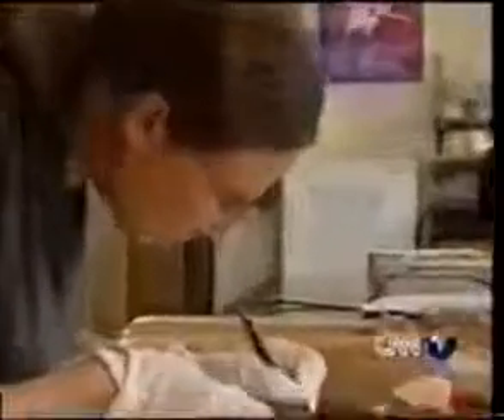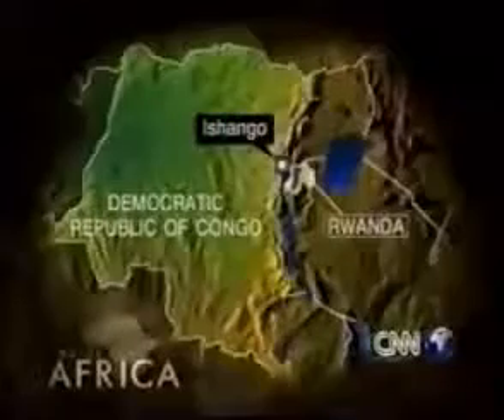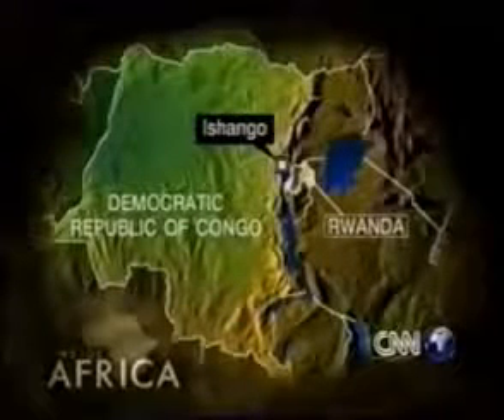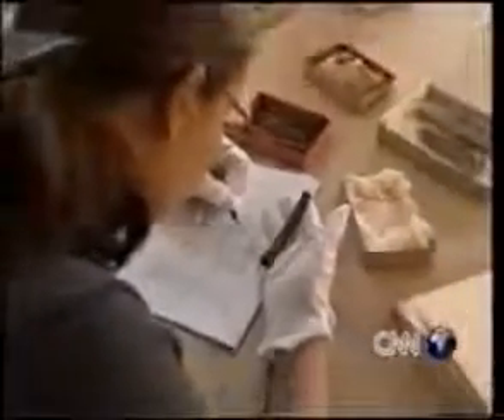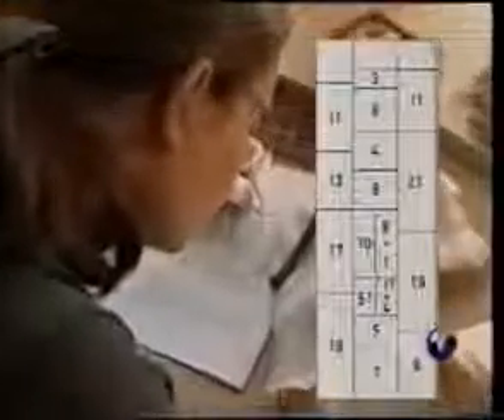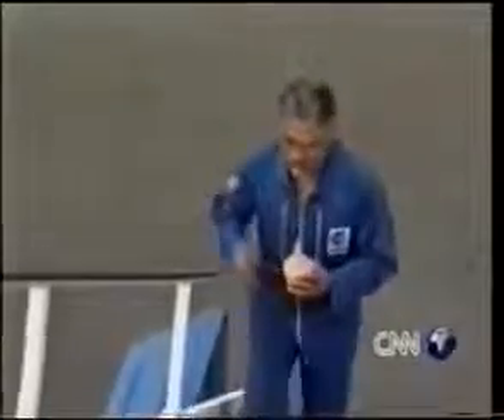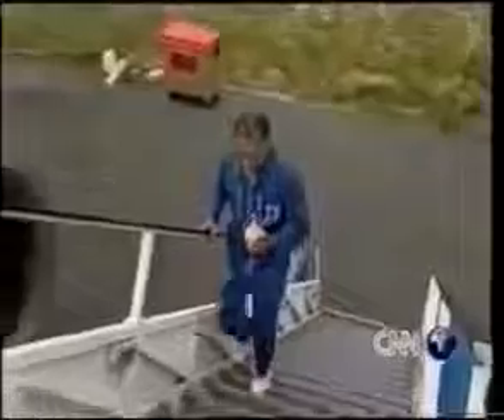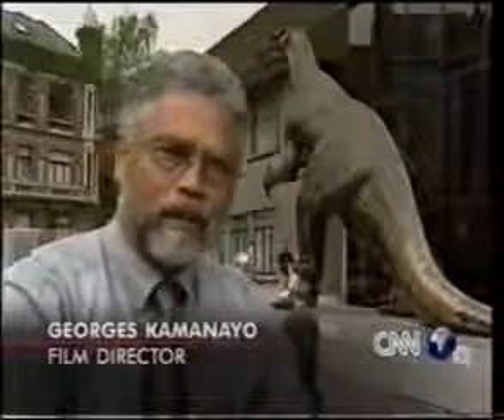Ishango Bone CNN